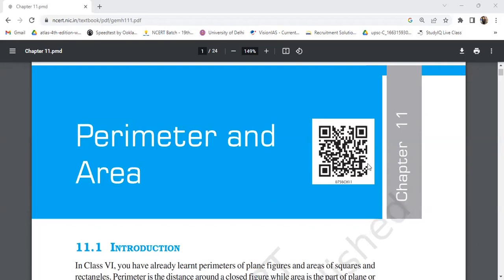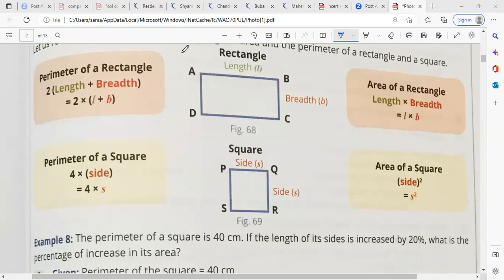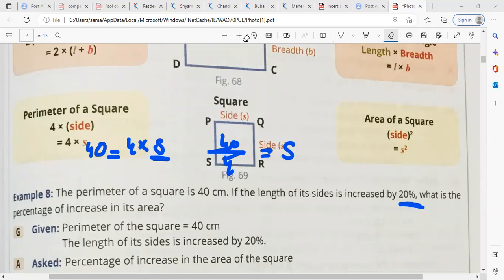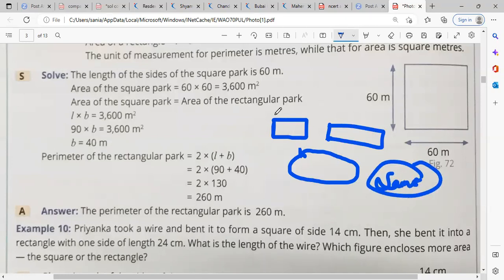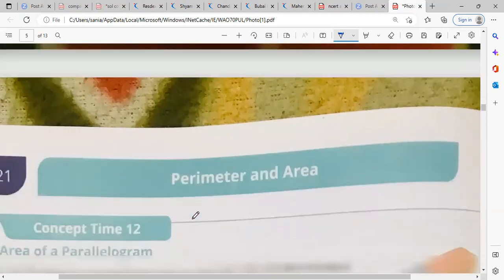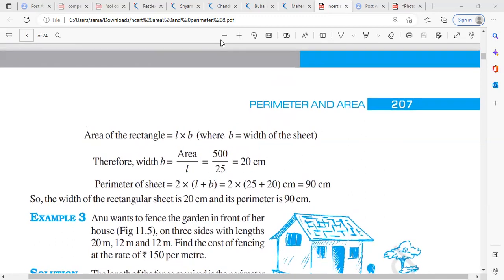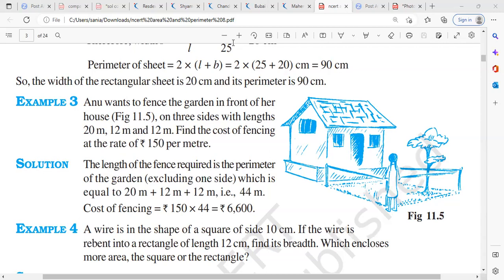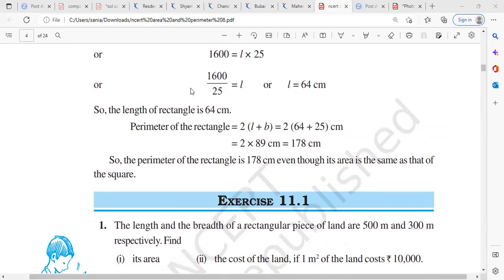Learnivio | Mathematics | Lect 7 | Samiya | 15-12-2022